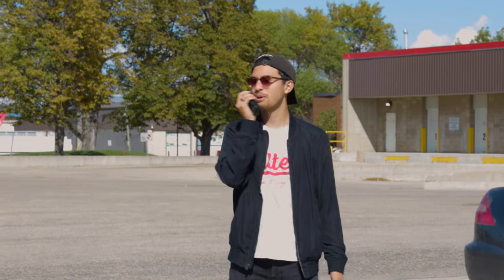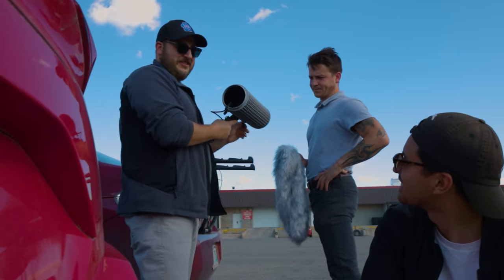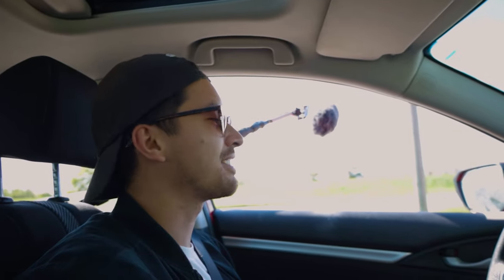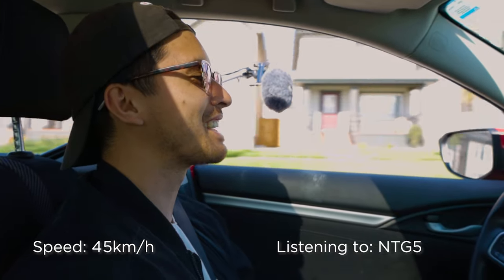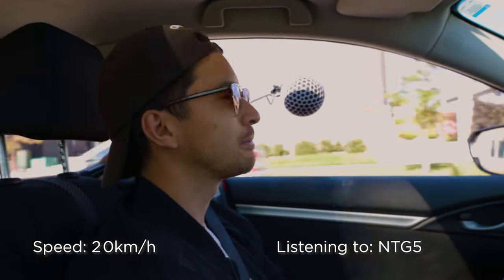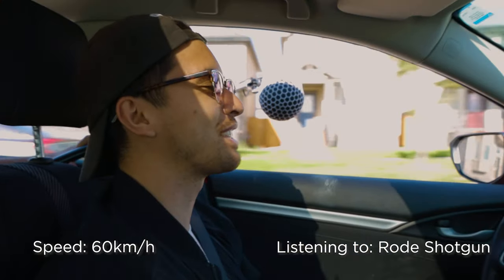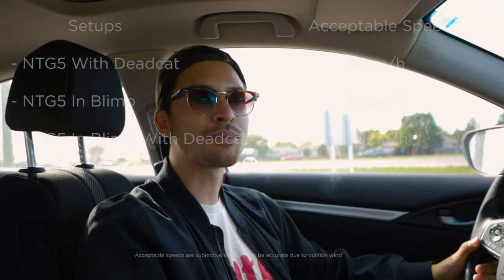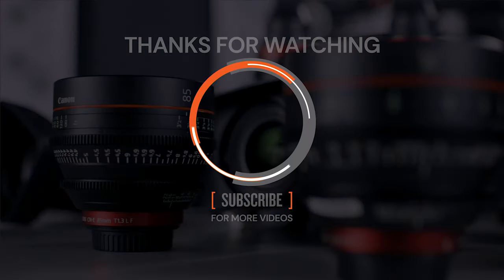How Well Does A Blimp Work?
With our new Rode Blimp in our hands we took to the streets and tested what it could handle. In this video we compare the NTG5's deadcat to Rode's blimp and its accompanying deadcat.

Here's some more stuff we use to make our videos!

Godox SL60s:

Small Rig Multi Tool:

Lowpro pro50aw (camera bag)

Gobe Filters

Atomos Ninja V5 (monitor)

Rode NTG5 Microphone

Rode Wireless Go (lav mics)

Neewer 5in1 Diffuser/reflector